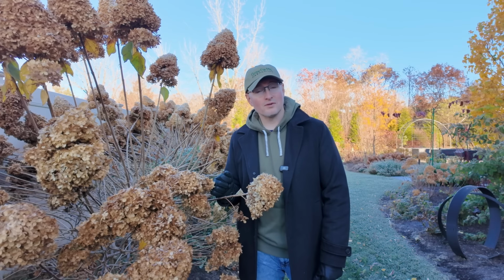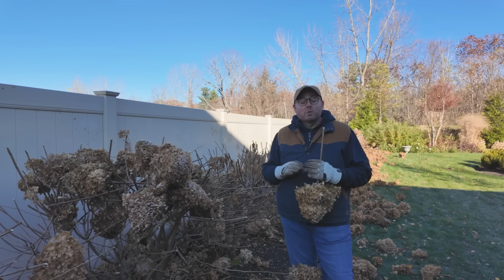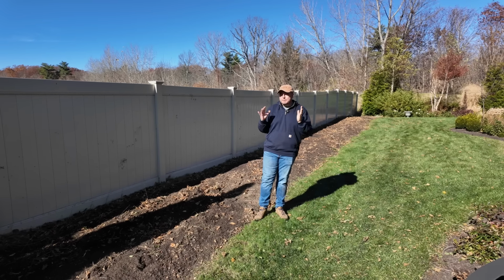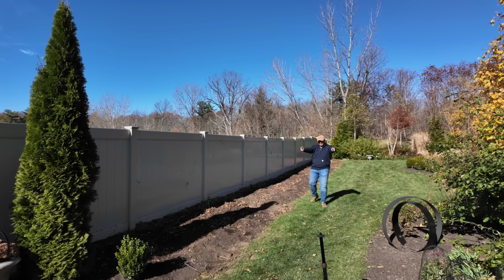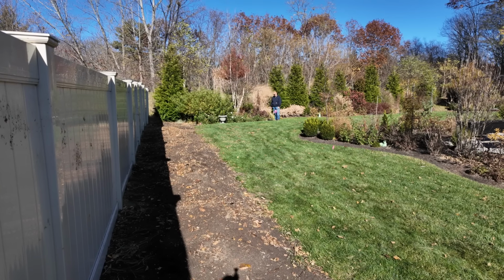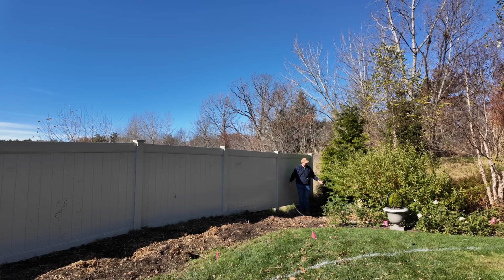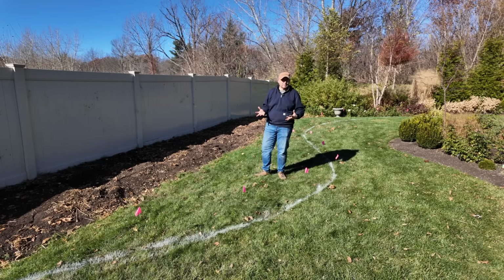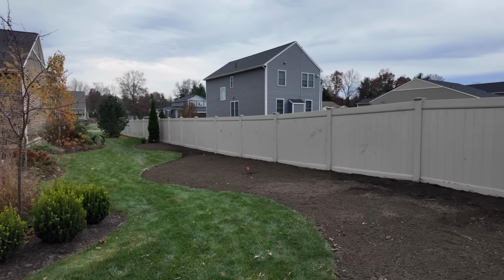Transforming Our Garden 🍁 Removing Our Hydrangea Hedge and Plans for the Future!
A Fresh Start! Transforming Our Garden with a Stunning New Mixed Border 🌿✨

Gardens evolve just like gardeners, and today marks the beginning of an exciting transformation! We’re saying goodbye to our Limelight hydrangea hedge and making way for a brand-new mixed border along our west fence. This space will soon be filled with a dynamic mix of evergreens, flowering shrubs, and perennials, bringing year-round beauty and structure to the garden.

We’ve loved these 15 Limelight hydrangeas since planting them over five years ago, but it’s time for a fresh design that reflects everything we’ve learned about gardening. In this video, we’ll remove the hedge, discuss our new bed layout, and mark out the design. Stick around until the end to see the dramatic before-and-after transformation—the results are amazing!

🚜 What’s Next? In 2025, we’ll plant this space with a stunning variety of plants, creating a more diverse and dynamic garden.

🌱 Do you have a favorite shrub or perennial for mixed borders?

We are very excited to share this journey with you.

Our address:
Grow For Me Gardening